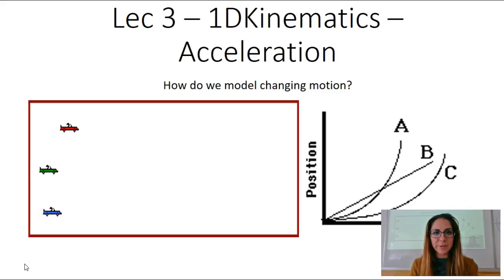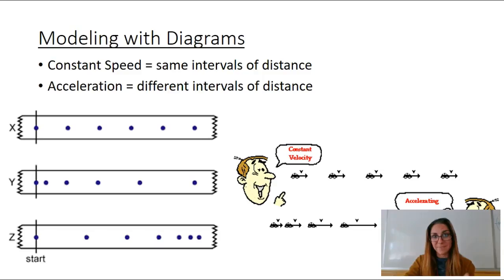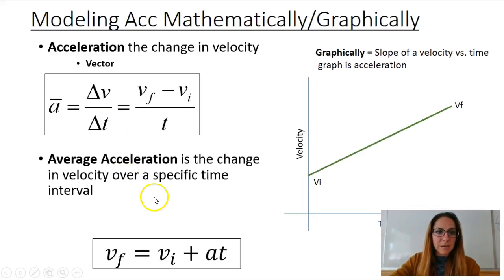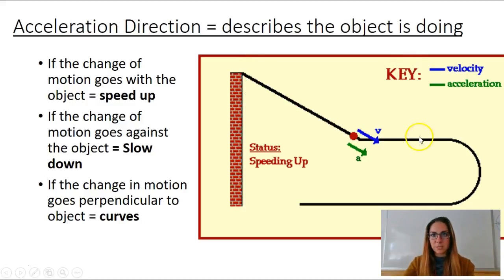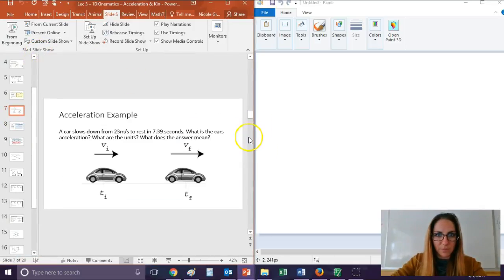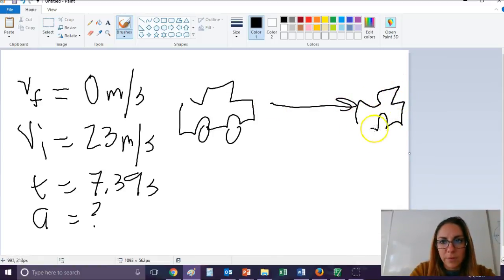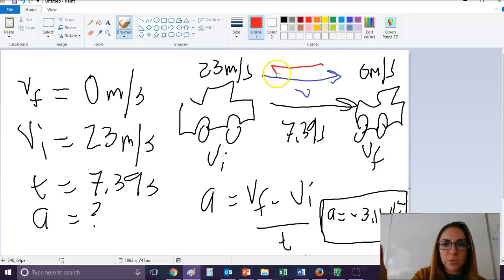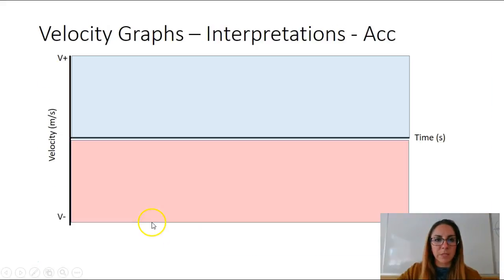Lec3 -Acceleration Part 1 2017